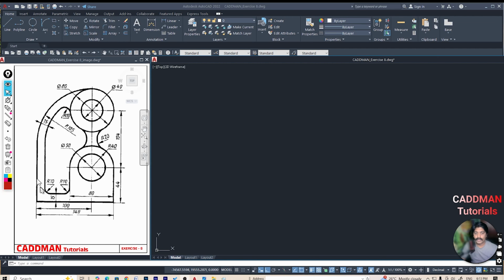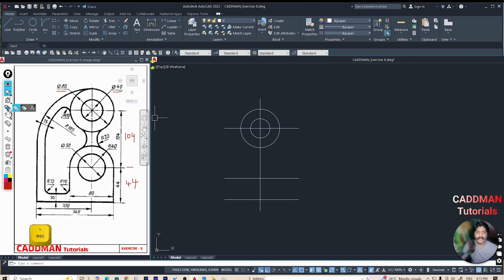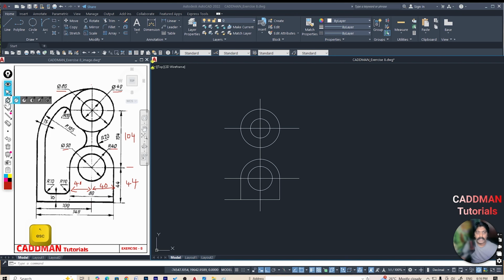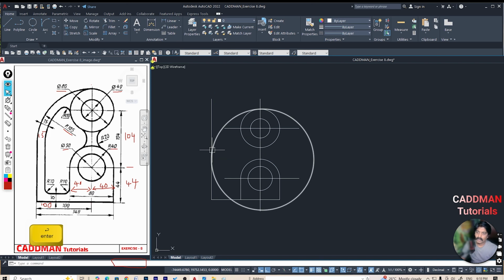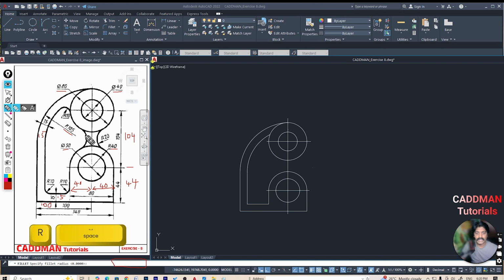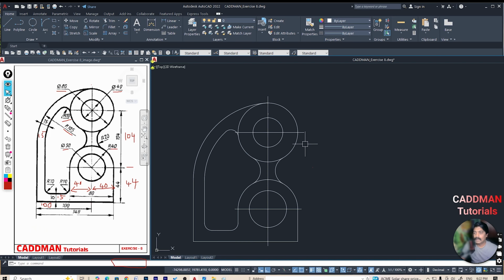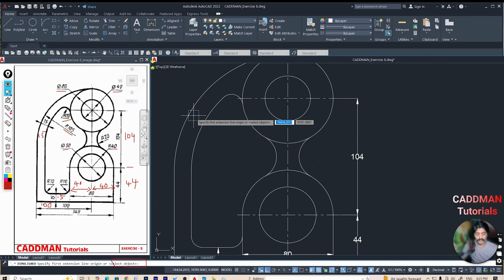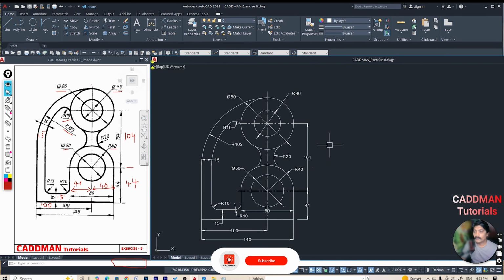| Exercise 8 | AutoCAD For Beginners | Drawings with Solutions | Step by Step | Learn AutoCAD |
AutoCAD Exercises

Exercise 8